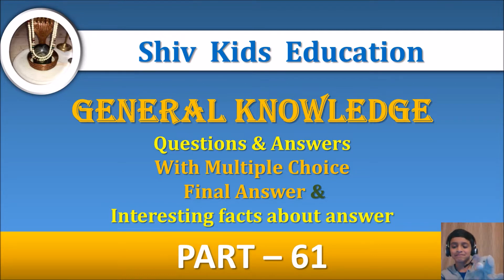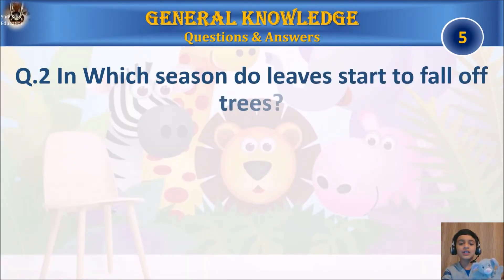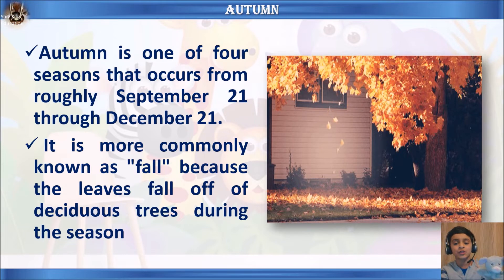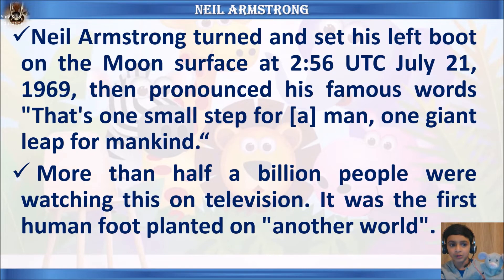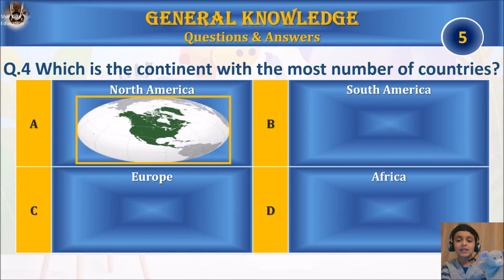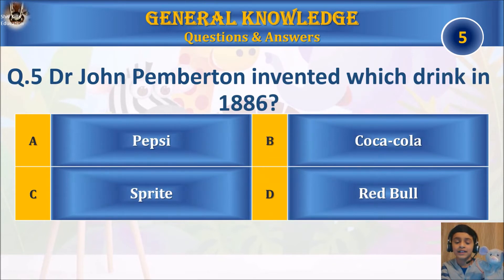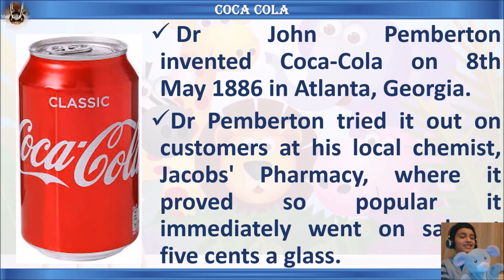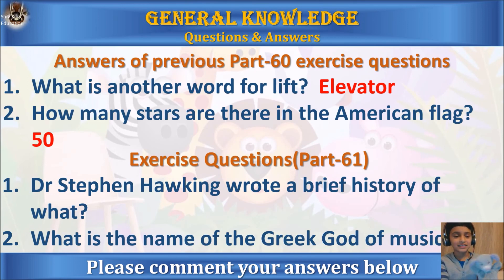General Knowledge quiz for kids|Gk for children|Part-61